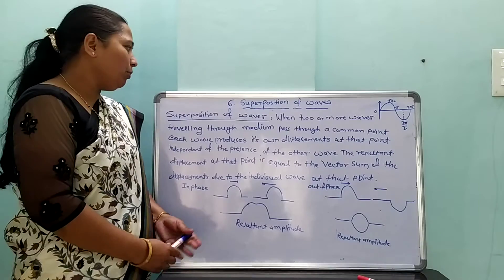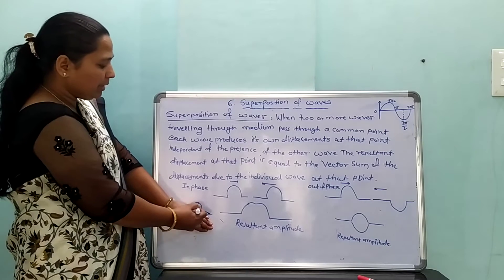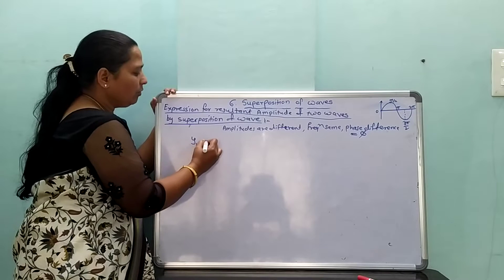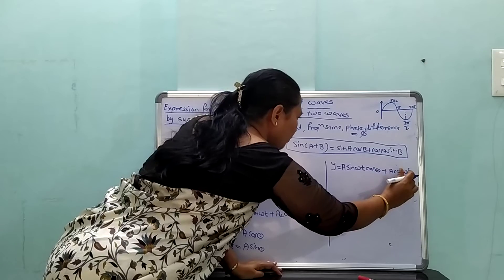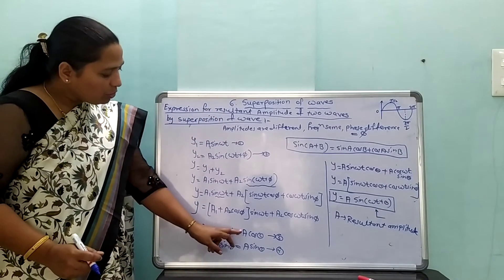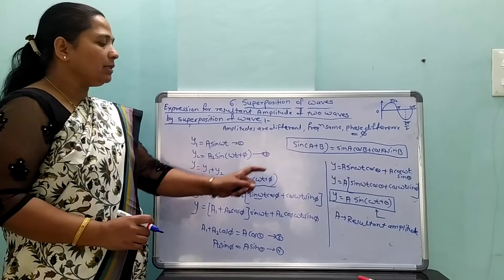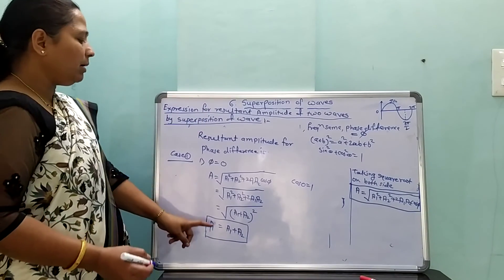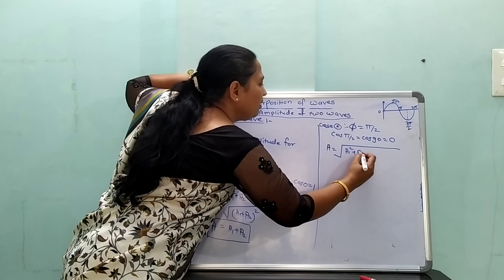12th Superposition of waves Lect 2 Superposition Principle